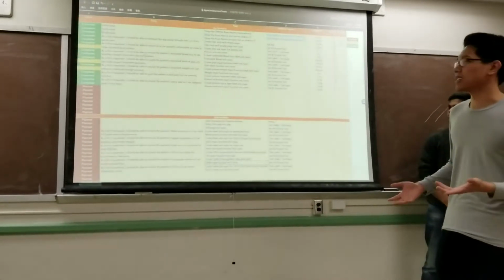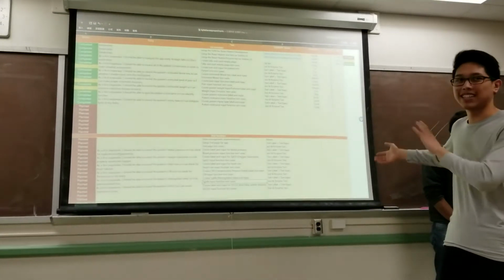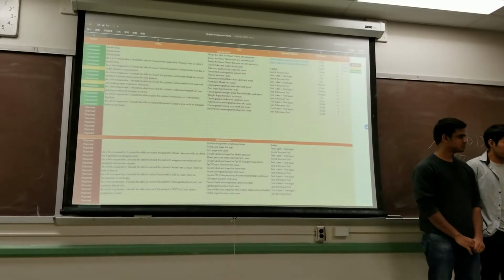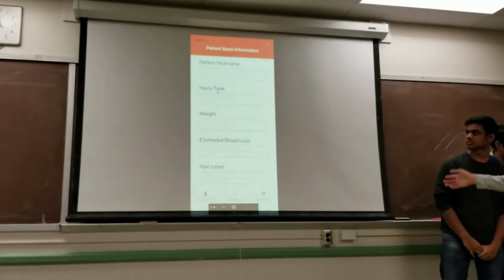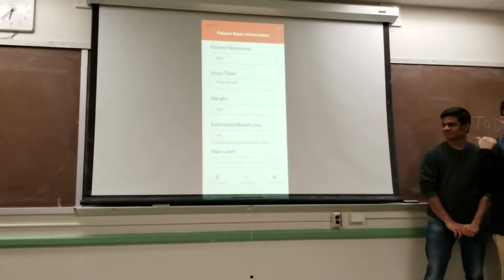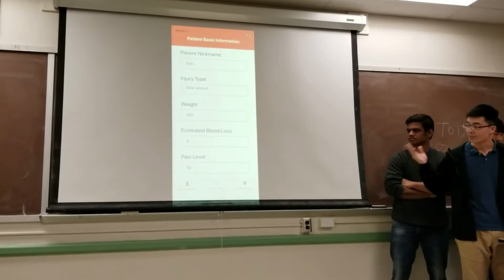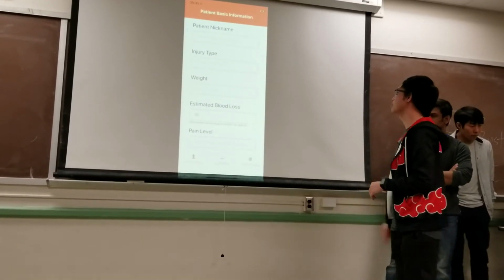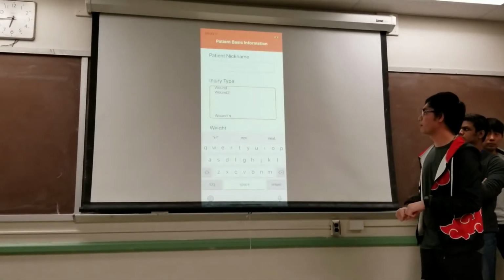First Iteration Presentation - Team SGUB